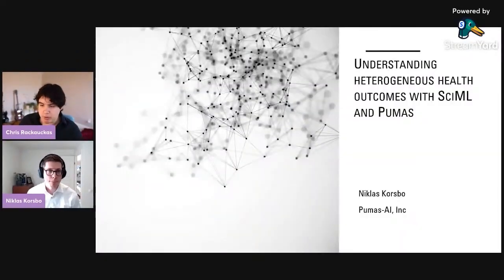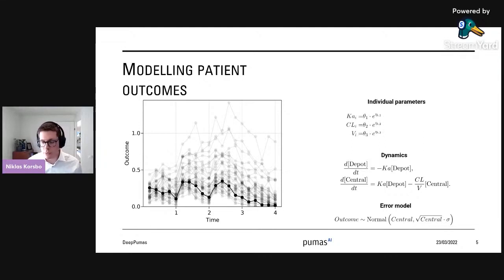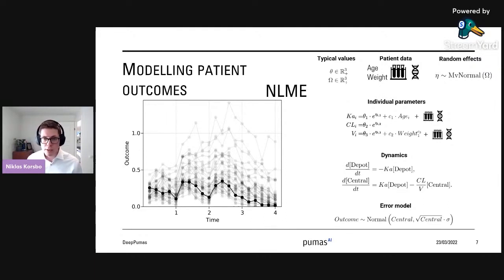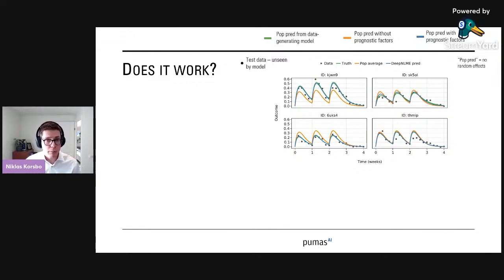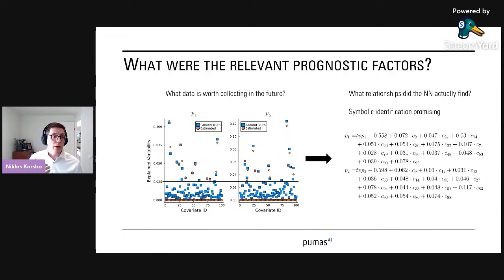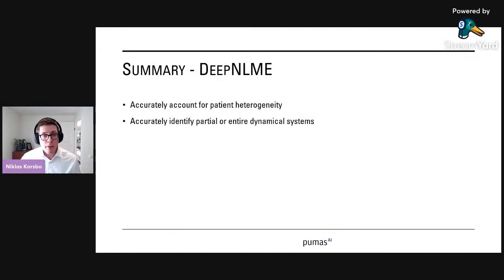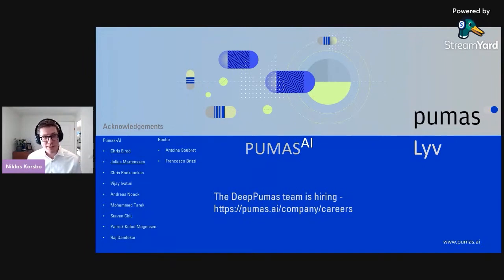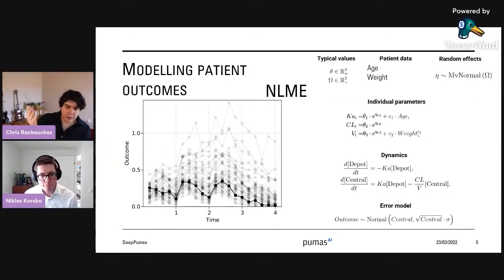Understanding Heterogeneous Health Outcomes with SciML and Pumas | Niklas Korsbo | SciMLCon 2022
Abstract:
What is driving disease progression, what effect does a drug have, and why do different patients have different outcomes? At Pumas-AI, we are mixing SciML with statistical and dynamical modelling to predict and optimise patient outcomes. Here, we explore the ideas of SciML within healthcare and demonstrate how it can be used to not only help develop dynamical models of disease progression and drug effect but also to predict variations in outcomes based on patient information.

Description: Mathematical modelling is used throughout much of pharmacology - from identifying potential drug targets and evaluating drug efficacy to making individualised treatment and dosing recommendations for patients in hospital. Building these models is, however, not trivial. The biology that drives disease progression is often both complicated and at least partially unknown. Furthermore, despite having the same disease and receiving the same treatment there is still large heterogeneity in patient outcomes.

00:00 Welcome!
00:10 Help us add time stamps or captions to this video! See the description for details.